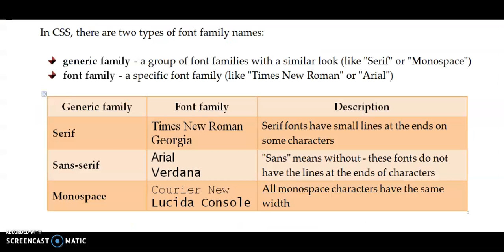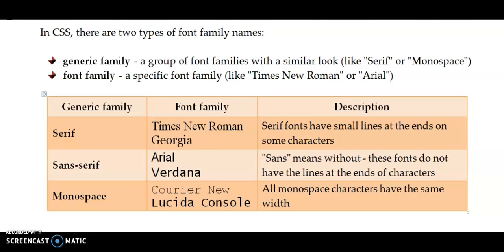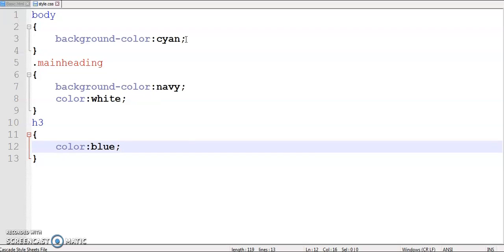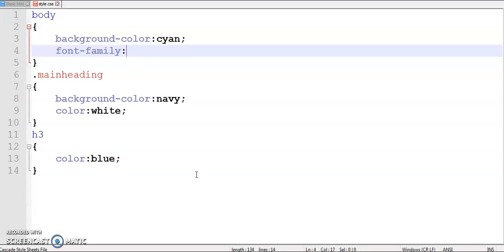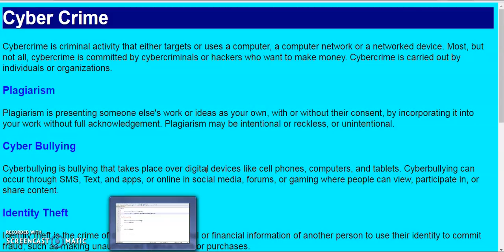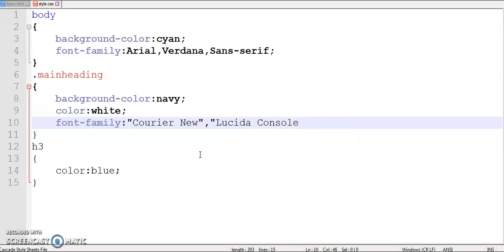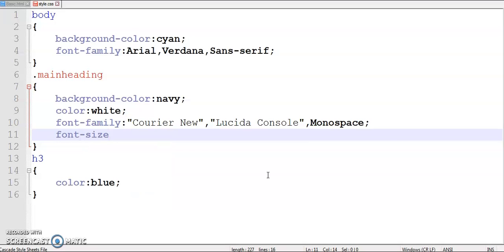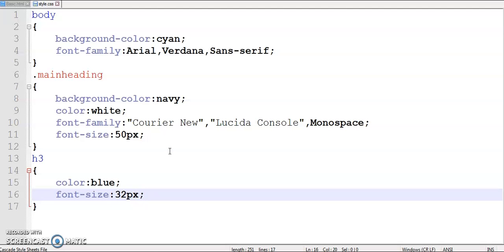CSS: How to change the Font and Font Size of text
Using the font-family and font-size properties of CSS